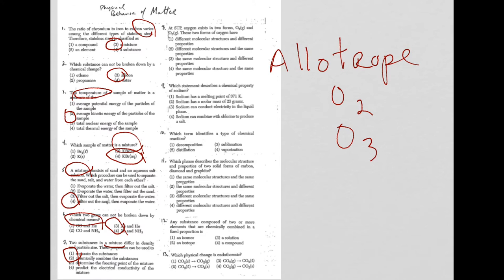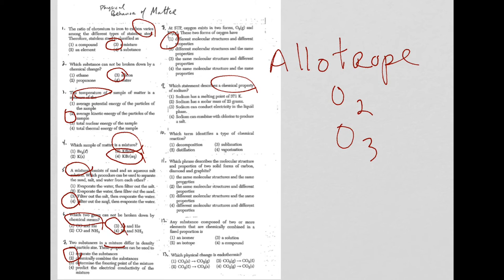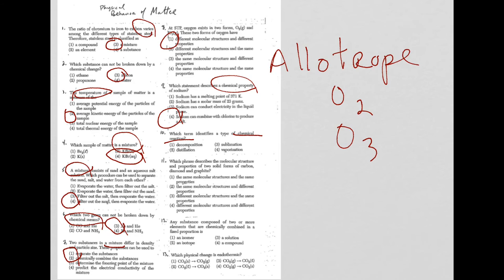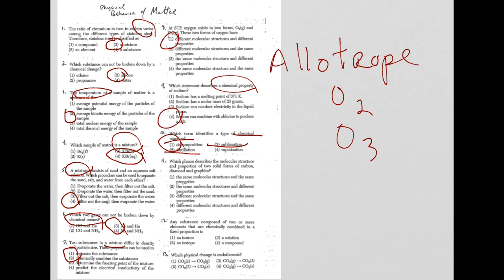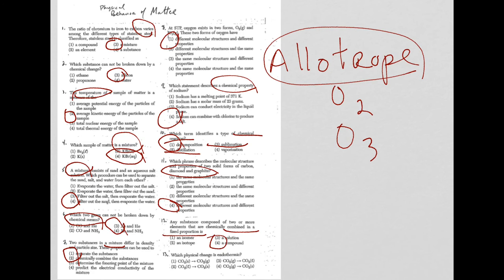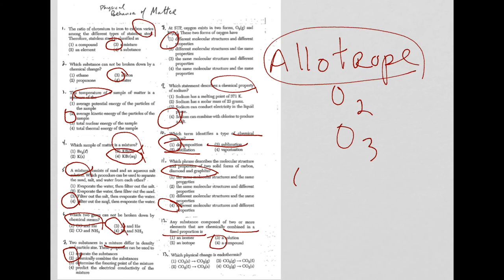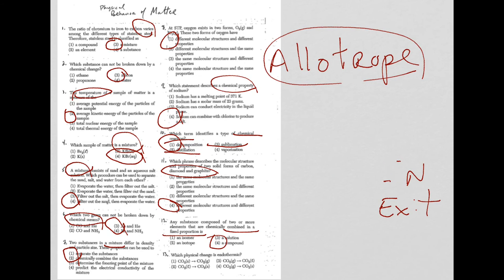Matter MC 2015 Part 1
Explanations to the 2015 NYS Chem Regents multiple choice questions on matter.